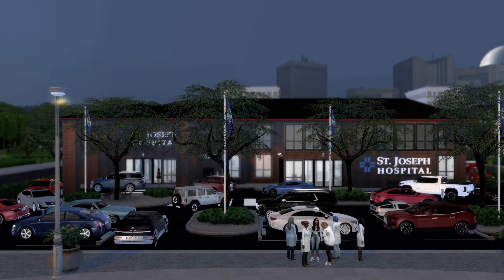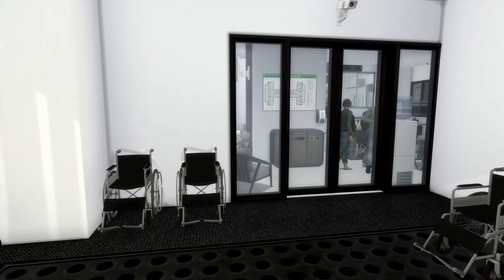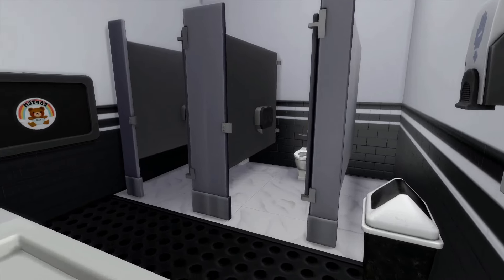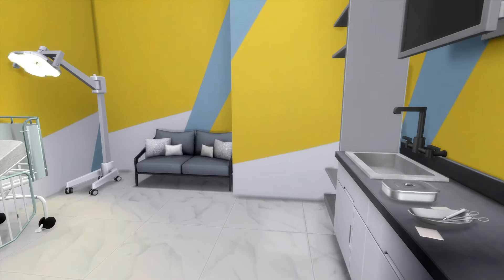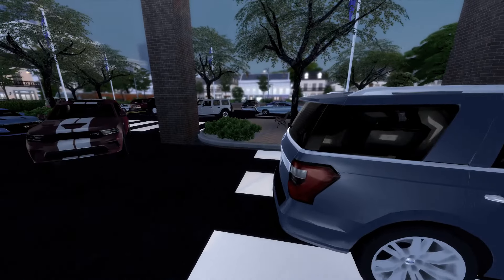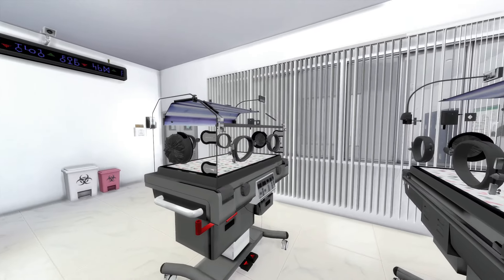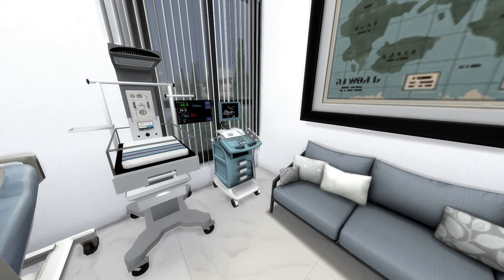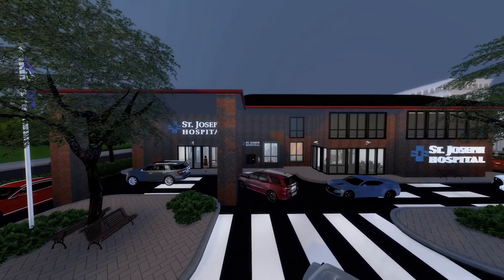⭐BRAND NEW⭐I BUILT A REALISTIC HOSPITAL||WITH A LABOR & DELIVERY AREA🍼💜🌸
Go support my sisters YT Channels

Origin I.D kortneyables